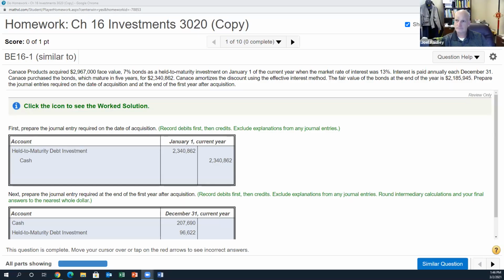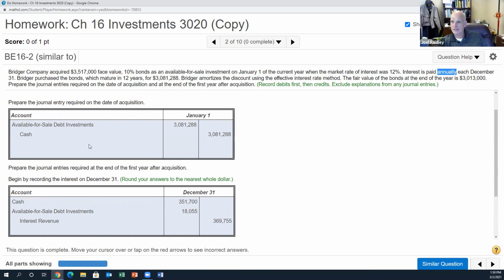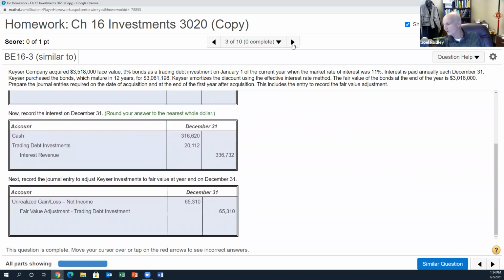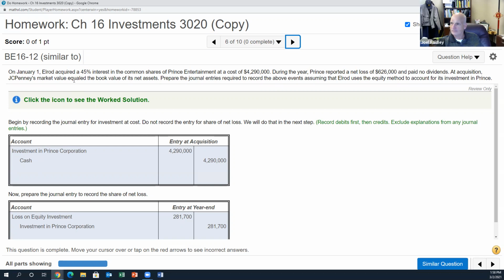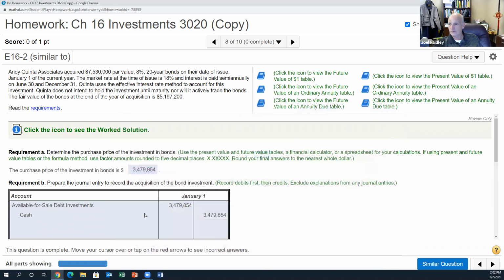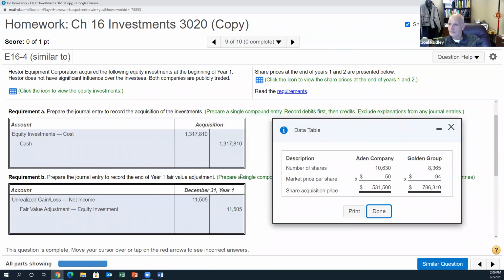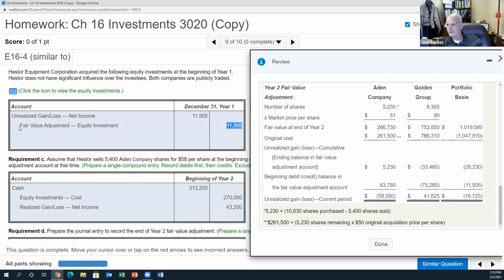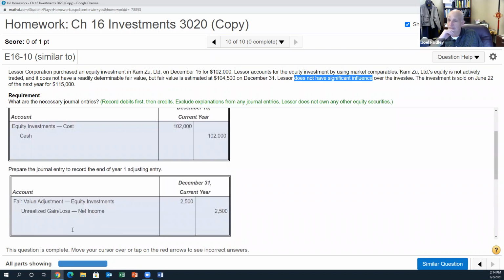ACCT 3020 904 Ch 16 Homework